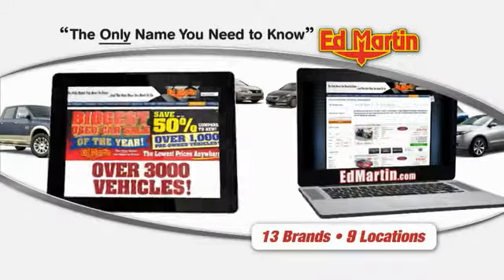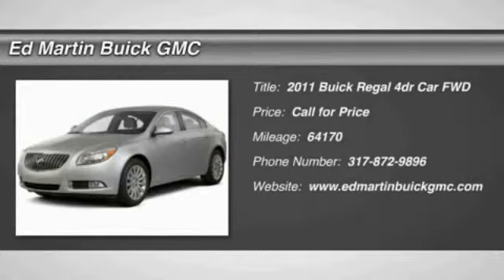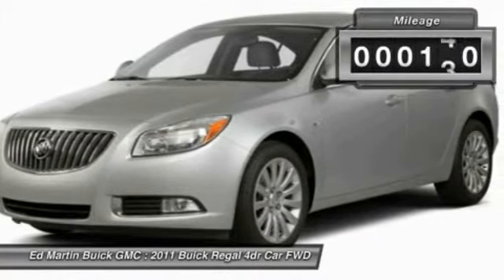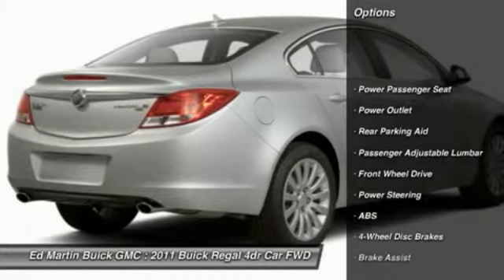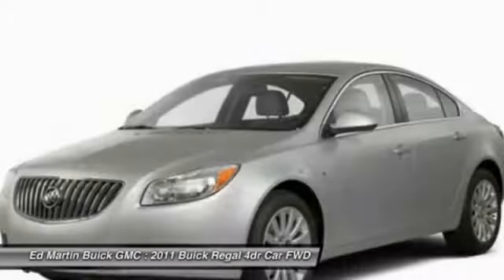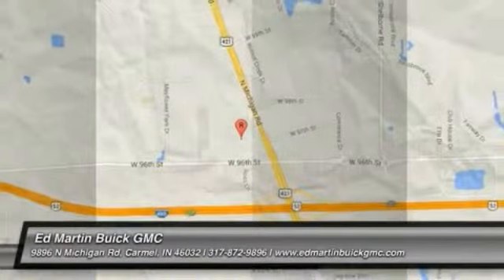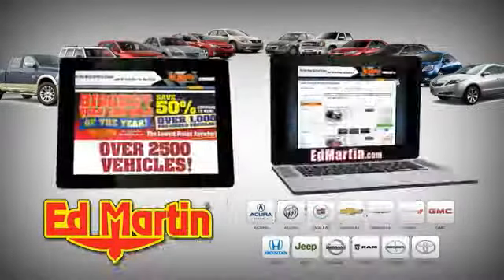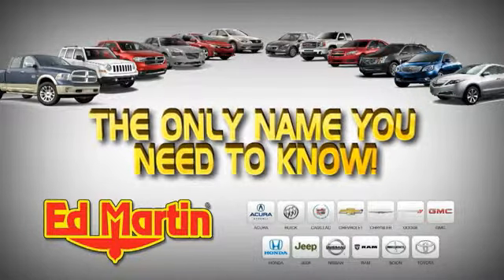2011 BUICK REGAL Carmel, IN 540739B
2011 BUICK REGAL Carmel, IN
Stock# 540739B

Are you still driving around that old thing? Come on down today and get into this good-looking 2011 Buick Regal! It is nicely equipped with features such as 6-Speed Automatic Electronic with Overdrive. This Buick Regal has a great cockpit layout, with all the controls easy to find and right where you need them. New Car Test Drive called it  ...a stylish alternative to the entry-premium midsize sedan segment. It musters visual appeal, soothing quiet and smoothness, quickly deciphered features, comfort and economy conducive to long drives and a better than average warranty...  Ed Martin... The Only Name You Need To Know!